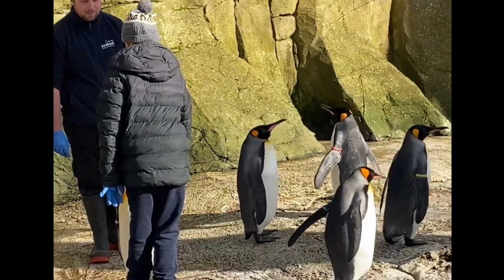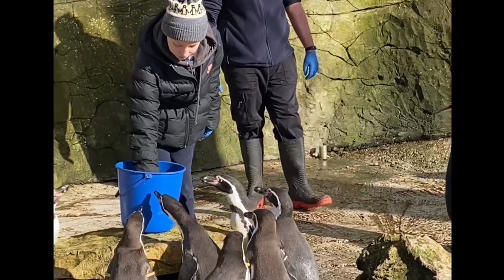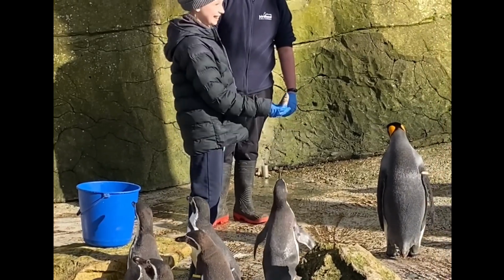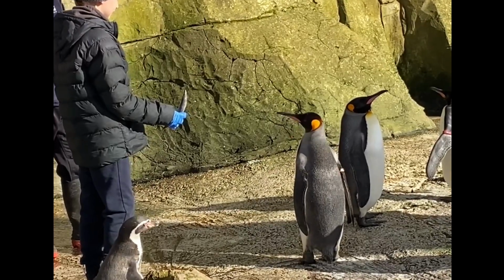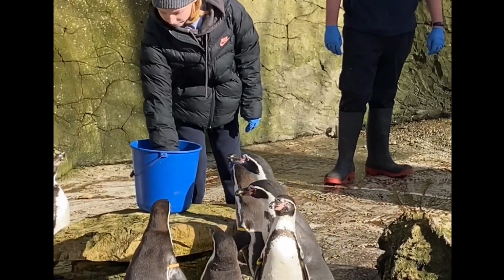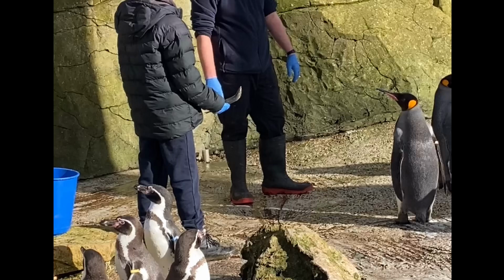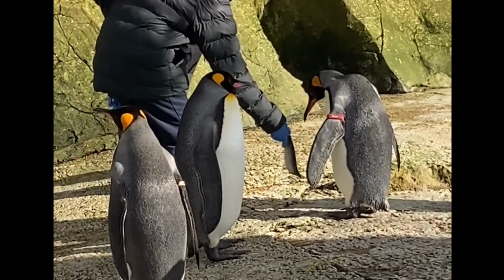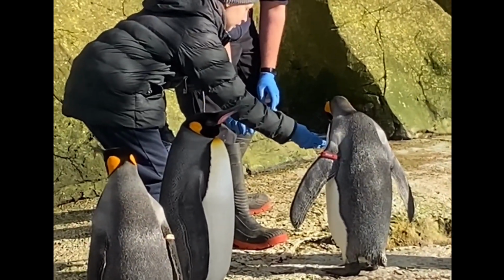Penguin Feeding ||Penguin feeding experiences for kids 🐧 🐧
Penguin Feeding ||penguin feeding Experience for kids ||how to feed penguin